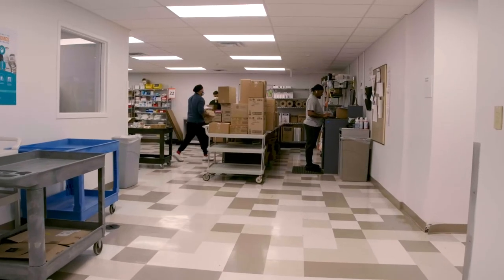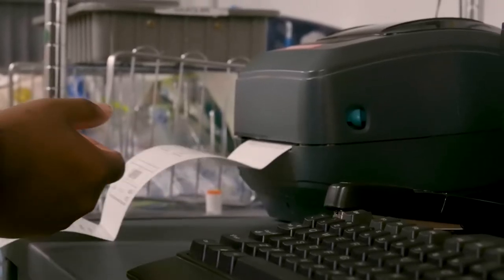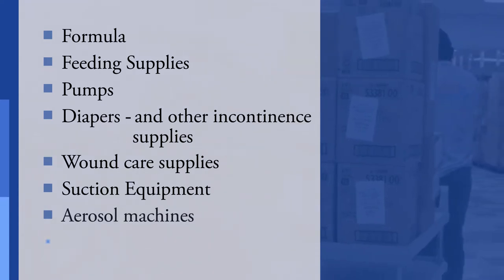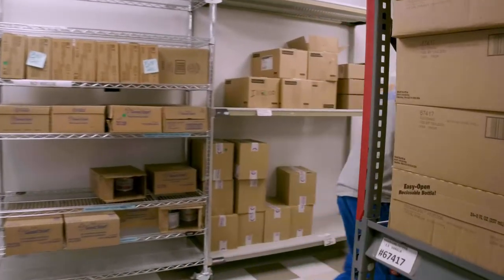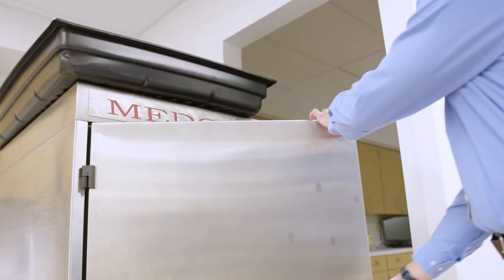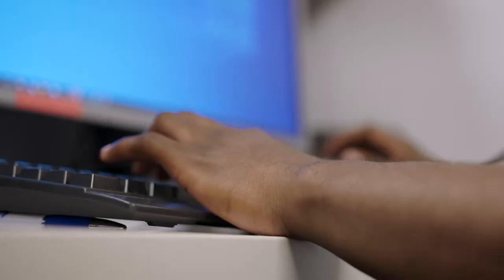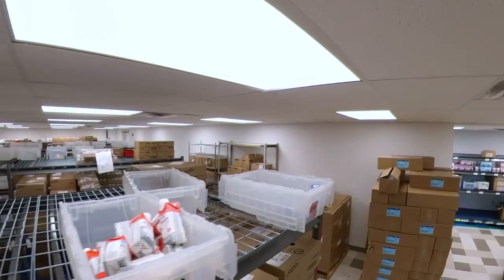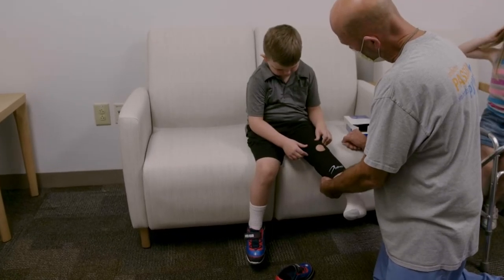Pediatric Home Medical Equipment | Nationwide Children's Hospital Homecare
Our HME staff works closely with Nationwide Children’s Hospital specialists to provide home medical equipment designed to meet the special needs of newborns, infants, and children who have acute or chronic medical conditions. When medical equipment or supplies are needed, one of our pediatric nurses or HME technicians demonstrates proper use, so families are comfortable with caring for their child at home.

You will need to sign and complete a physician order.

Families - To purchase additional supplies out of pocket, please call Homecare at or and ask to speak to an HME representative. Items can be picked up at 255 E. Main Street, Columbus, OH 43215.